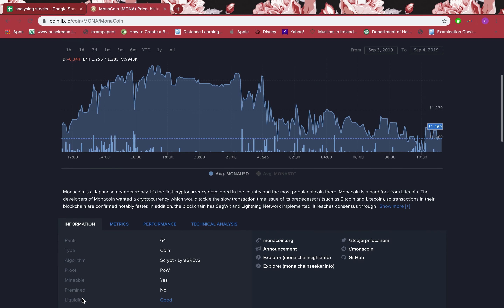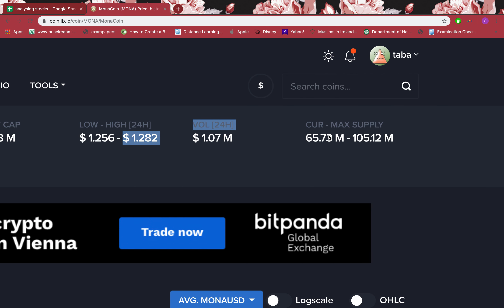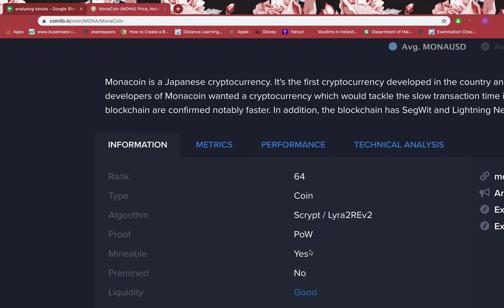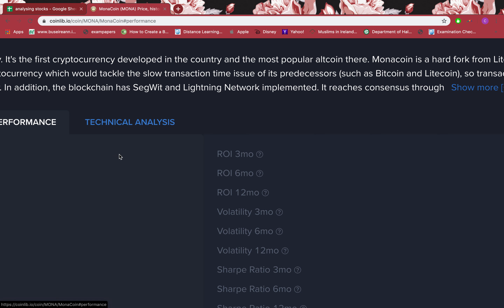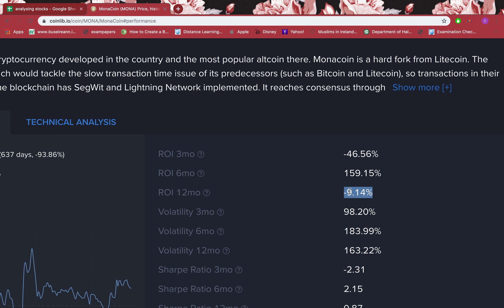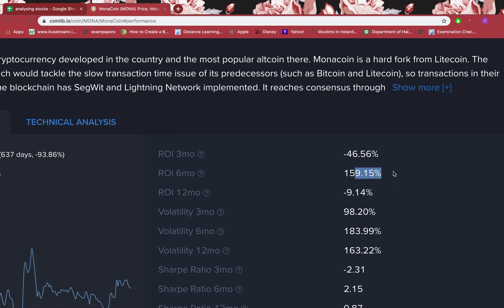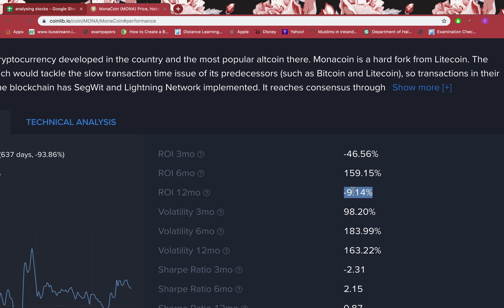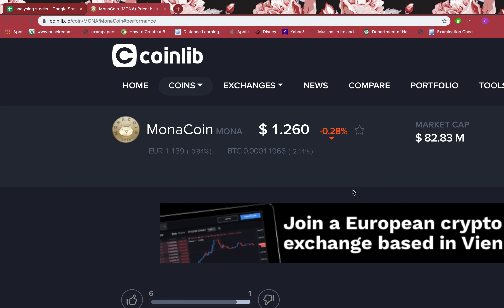MonaCoin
Please let me know if you have any questions regarding Egretia Token